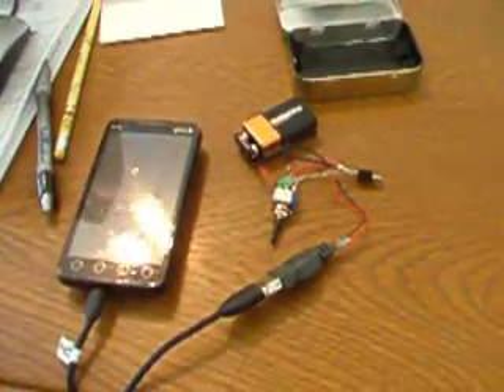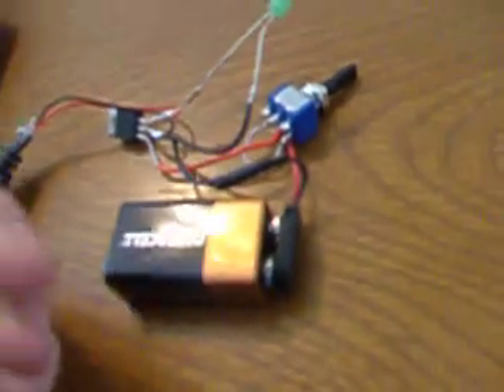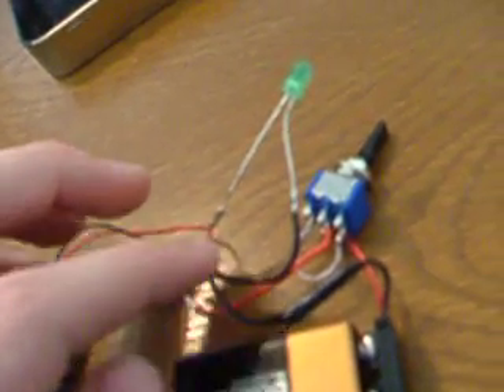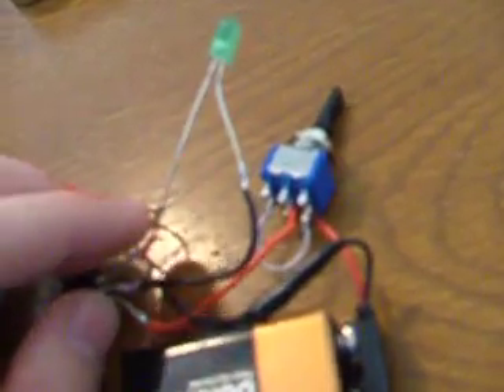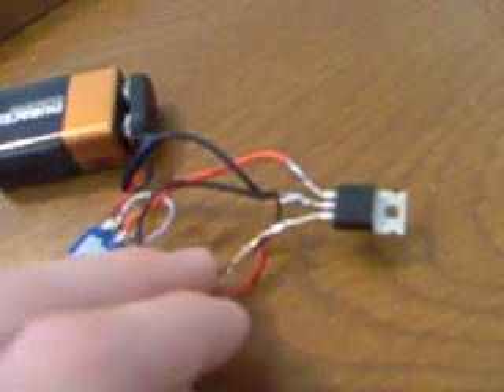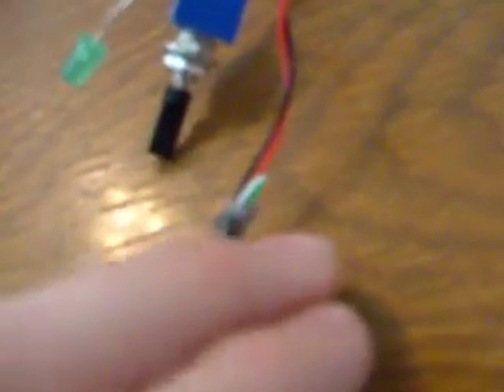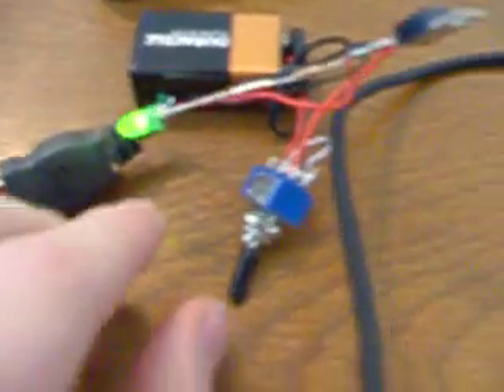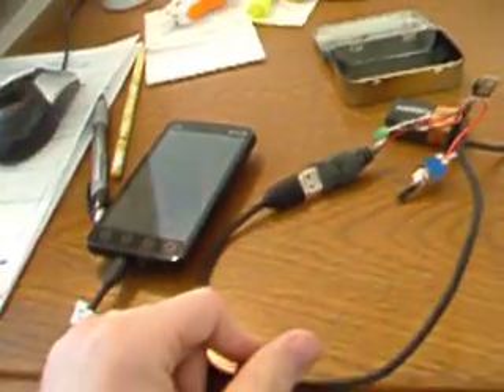How to make a portable cell phone charger / usb charger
easy way to make a cheap portable cell phone charger using a 9v battery as the power supply

this is showing how i built my very own portable cell phone usb charger

you will need:

altoids tin
wire
9v battery
9v battery connector
female usb
5v voltage regulator
150k resistor
LED
switch